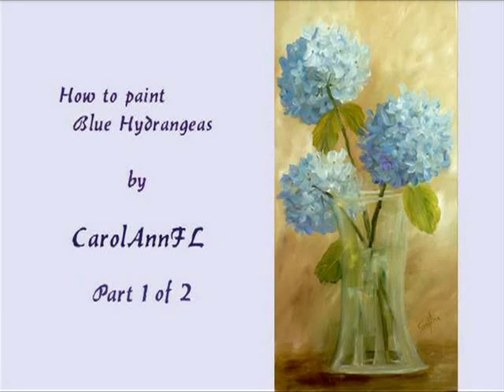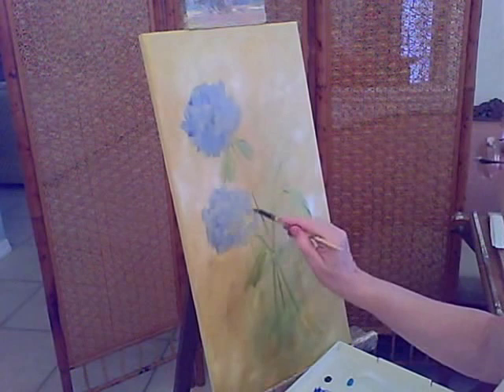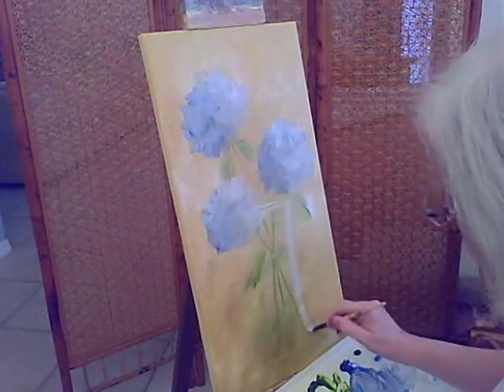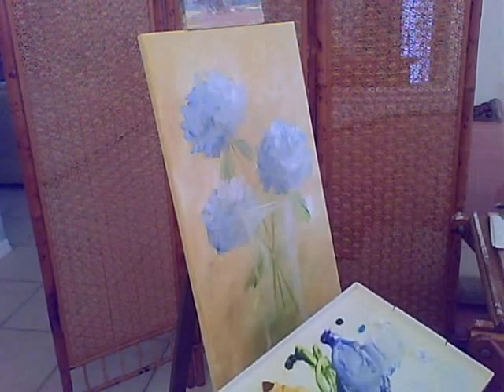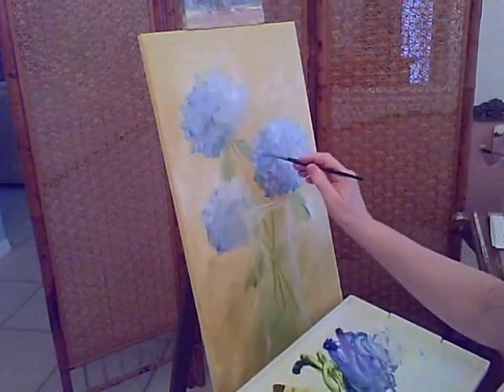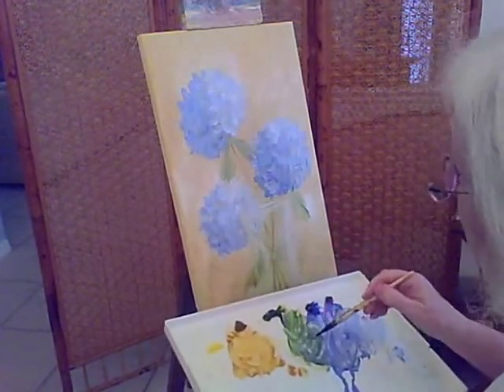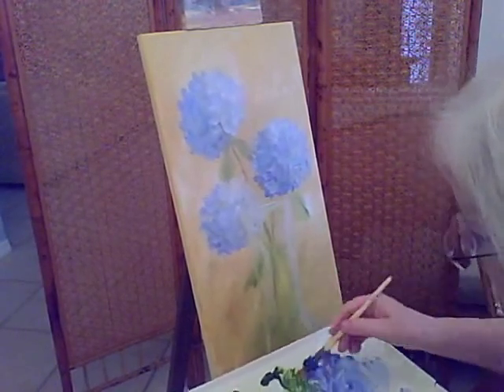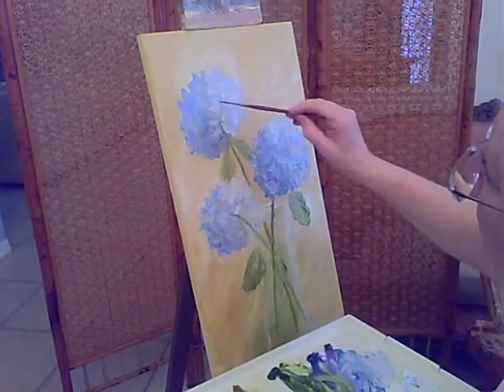How to paint Hydrangeas-Part1.avi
I show you how to paint a blue hydrangea and a glass vase using water mixable oil paint.